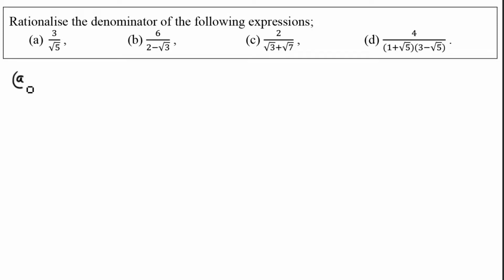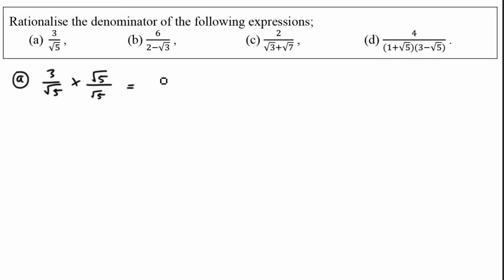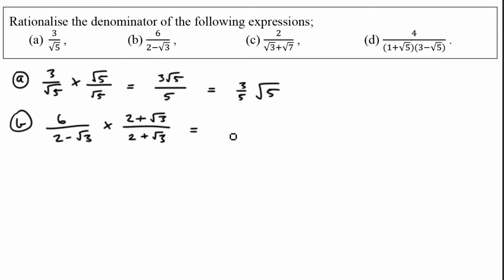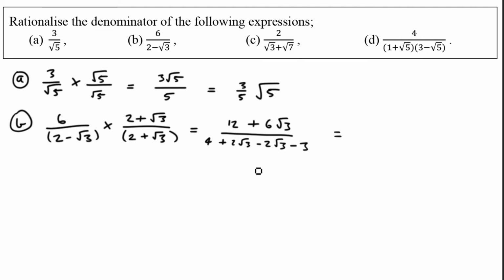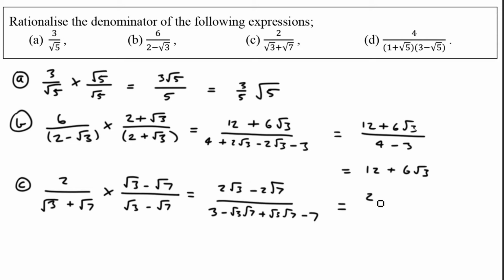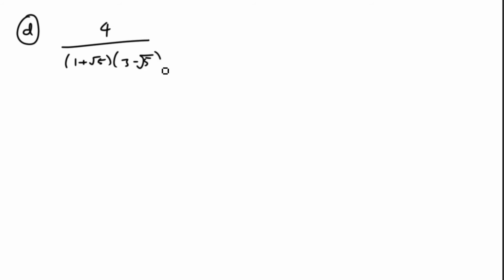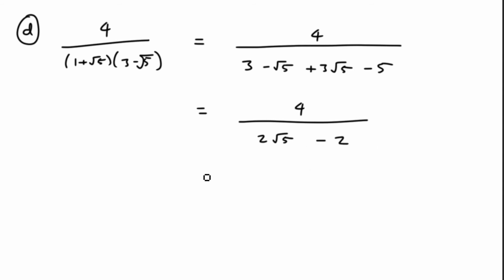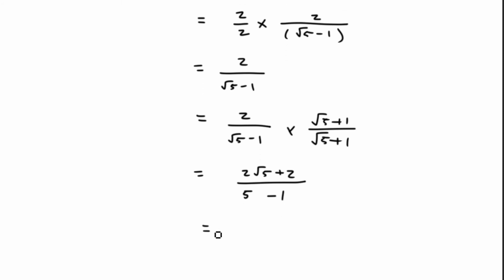Surds 2 - Rationalising The Denominator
A guide to rationalising the denominator, explained via examples.

00:00  Example 1 - denominator is a single surd
01:41  Example 2 - denominator consists of an integer and a surd
03:33  Example 3 - denominator consists of two surds
04:58  Example 4 - additional algebra is required